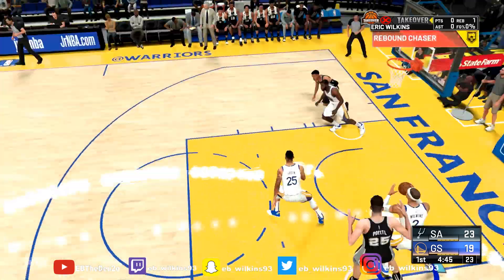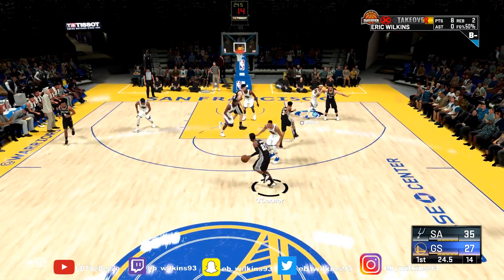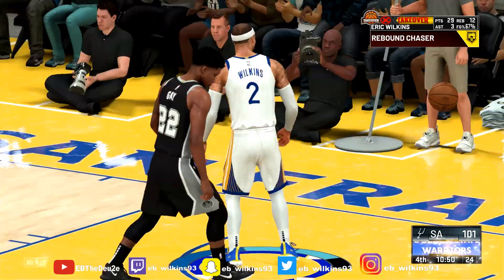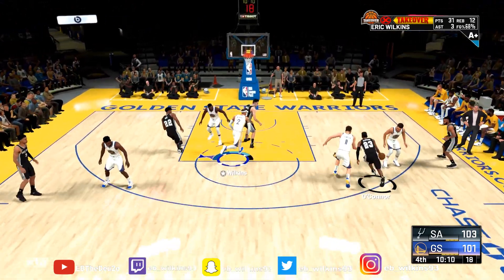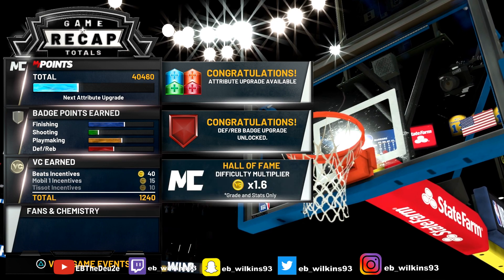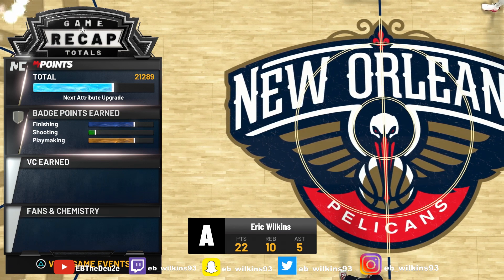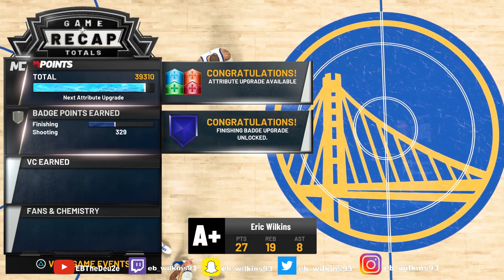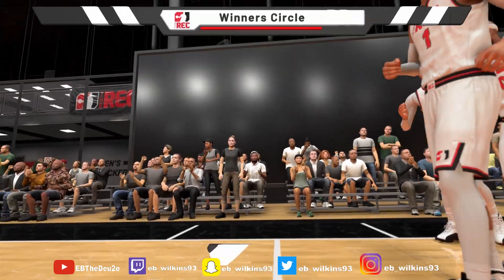NBA 2K21 | HOW TO GET DEFENSIVE BADGES FAST!! | Best Defensive Badge Method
In this video, I will be showing you how to get defensive badges fast and get the most points for defensive badges.

(Channel Description)
This channel is all about helping you become a better NBA 2K player.

Add me on SC: eb_wilkins93

My Career, Road to 99, NBA 2K21 Neighborhood, Mypark, Stage, Best jump shot NBA 2K21, VC Glitch, Mascot, 99 Overall, pro am, jordan rec, myplayer, chris smoove, PrettyboyFredo Cashnastygaming NBA2K21 NBA 2K